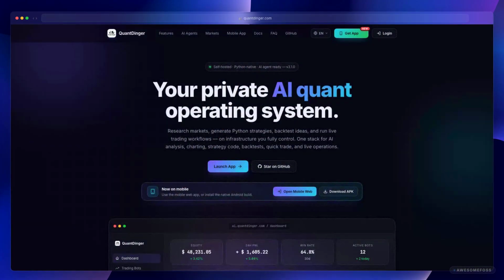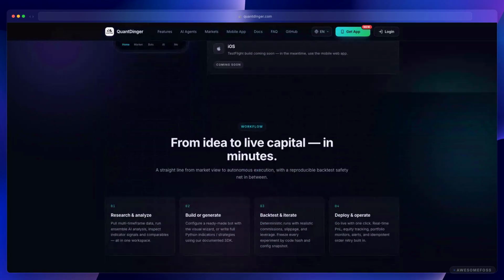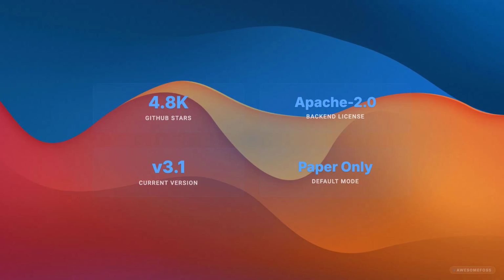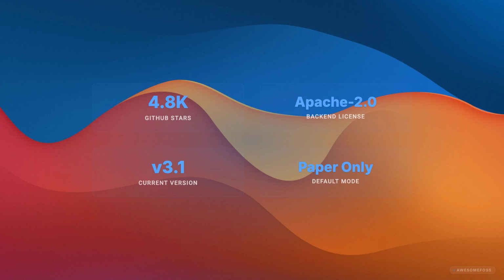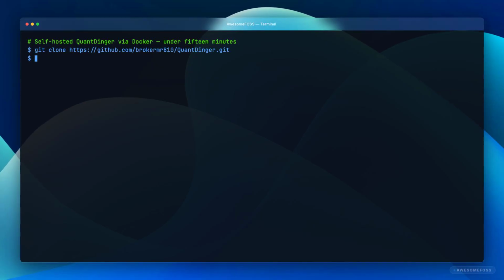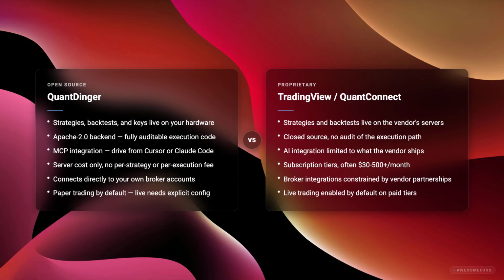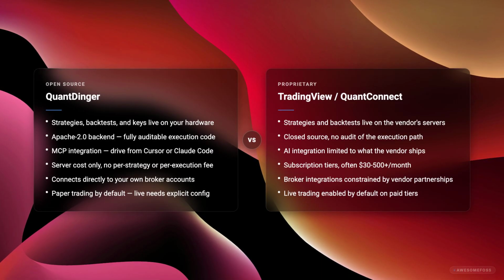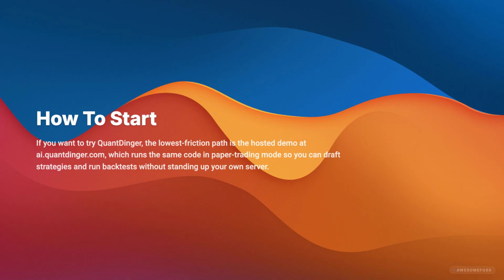QuantDinger: The Self-Hosted Quant Trading Platform With AI Strategy Coding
QuantDinger is a self-hosted quantitative trading operating system — Python strategy authoring, deterministic backtesting with commission and slippage modeling, and live order dispatch across crypto exchanges, IBKR equities, MT5 forex, and futures. 4.8K GitHub stars, Apache-2.0 backend, source-available frontend, paper-trading by default, MCP server integration for AI agents (Cursor, Claude Code). Multi-user, OAuth, role-based access included. Built and maintained by brokermr810.

00:00 The quant platform that runs on your hardware
00:55 What QuantDinger actually is
01:55 The numbers behind 4.8K stars and v3.1
02:55 What you get out of the box
04:15 Self-hosted Docker install
05:30 QuantDinger vs TradingView and QuantConnect
06:50 The honest context — trading is risky, paper-only by default
08:00 How to start

Note on use: QuantDinger is research and trading infrastructure. The platform defaults to paper trading only — live execution requires explicit server-level configuration. The project explicitly disclaims investment, legal, tax, and regulatory advice. Trading involves substantial risk of loss. Past performance does not guarantee future results. Comply with the regulations that apply where you live and where your broker is registered.